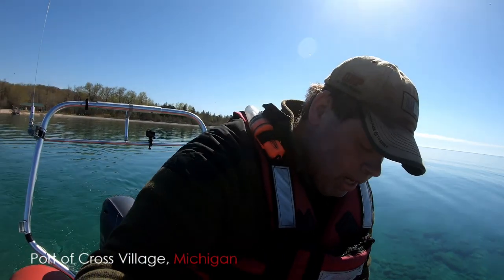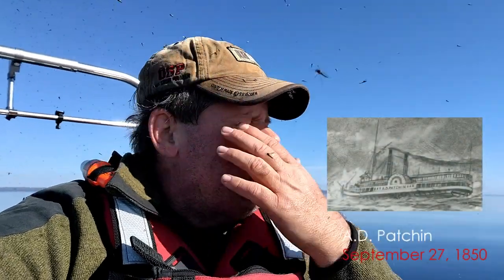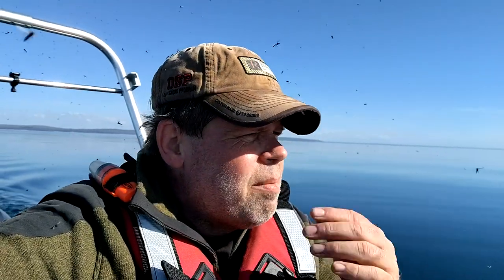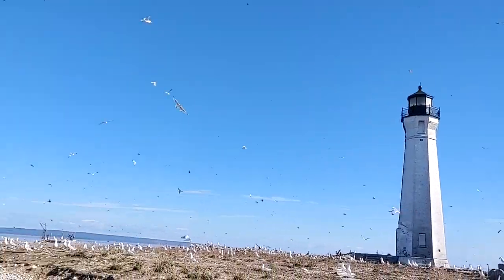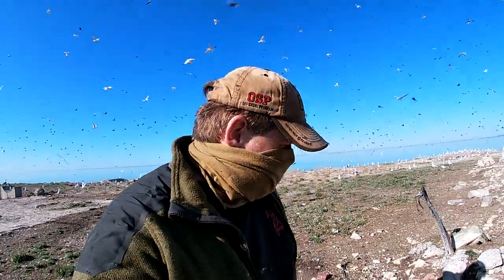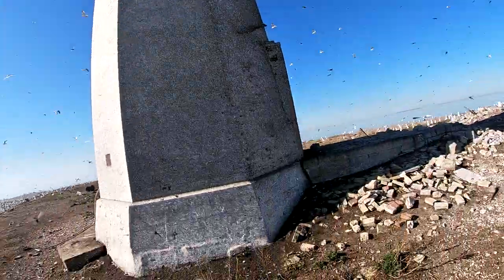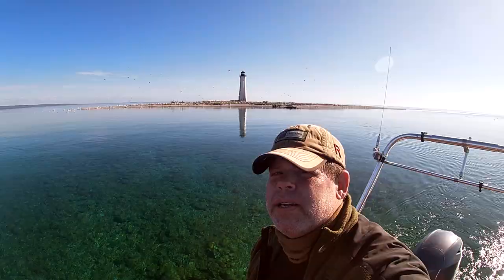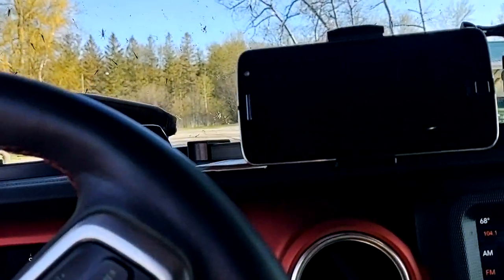Eerie Remote Lighthouse - Lake Michigan | Restless Viking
I set out to explore Skillagalee Island (Ile Aux Galet) in Northern Lake Michigan.   The island is basically a gravel bar with an (over) 140 year old lighthouse.   It is 7 miles from the mainland.